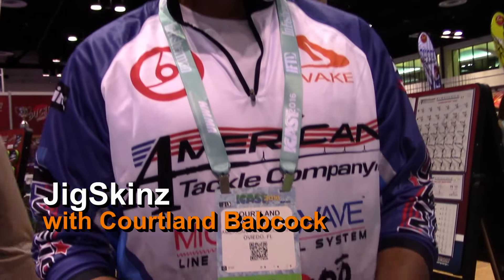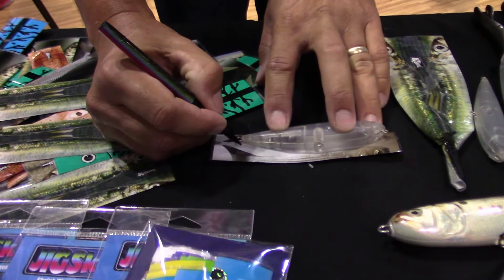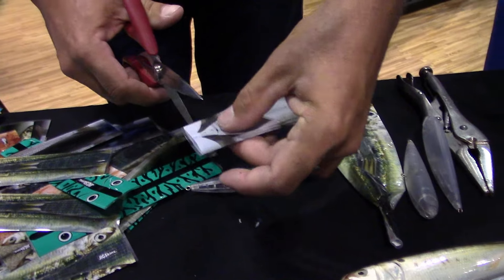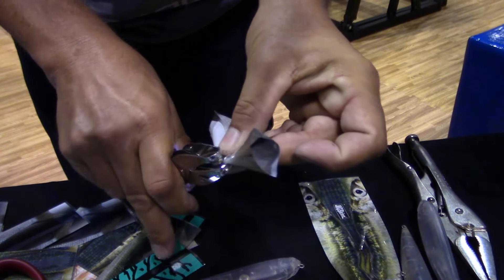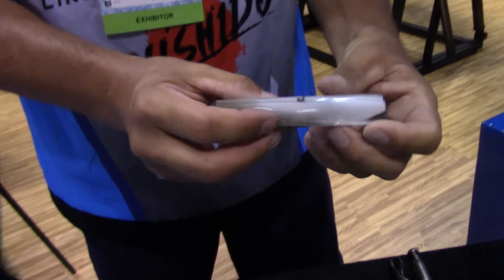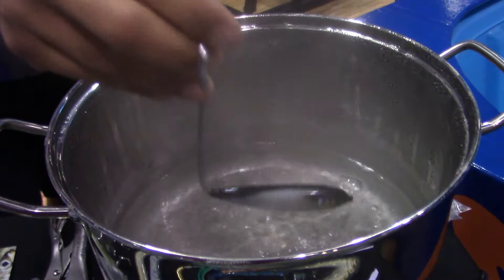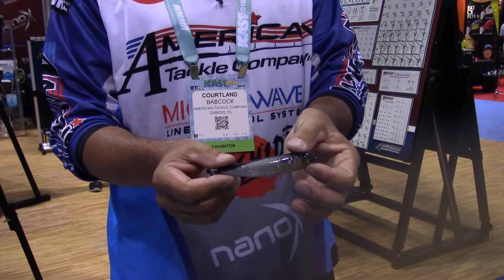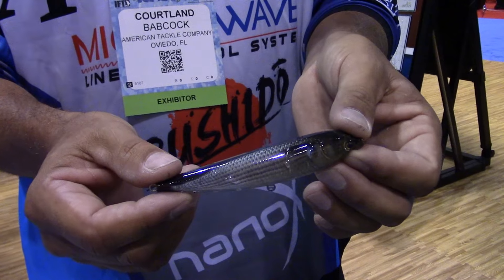JigSkinz - ICAST 2016: Episode 380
Courtland Babcock from JigSkinz talks about their new product at ICAST 2016 in Orlando, Florida.  For more fishing and kayaking videos visit Fishyaker.com or the Fishyaker Youtube channel.